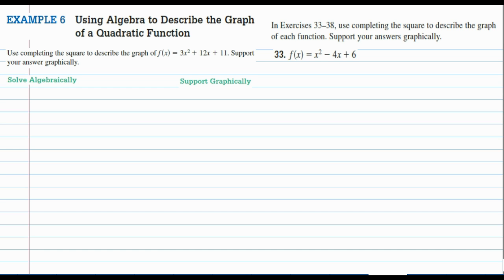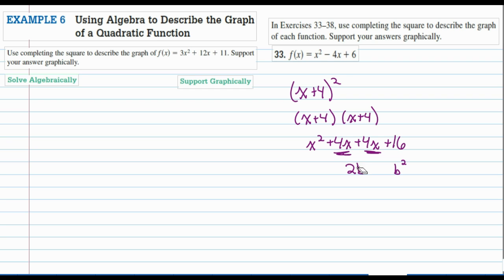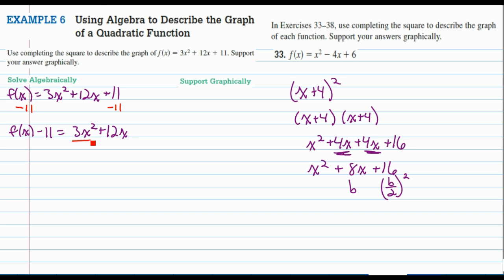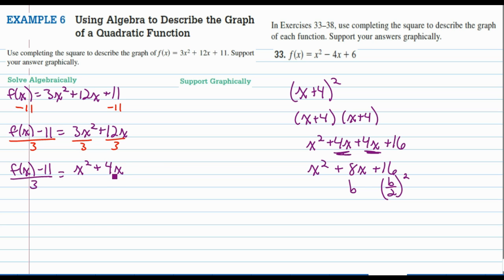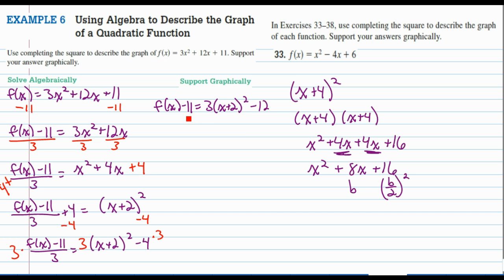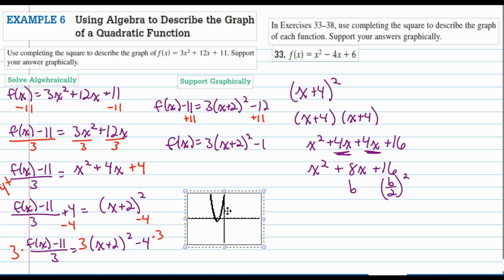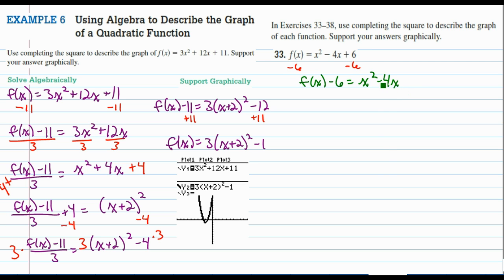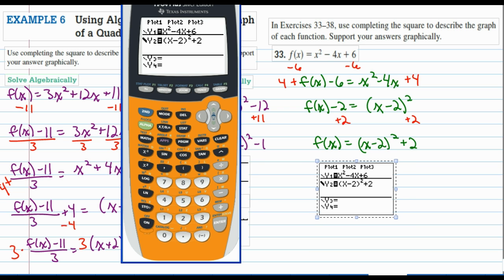Precalc 2 1 ex 6